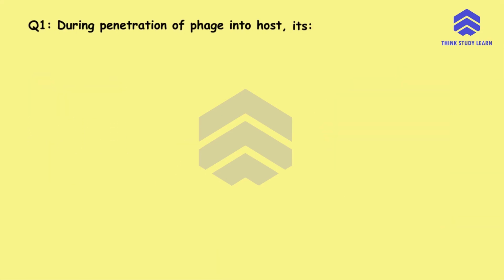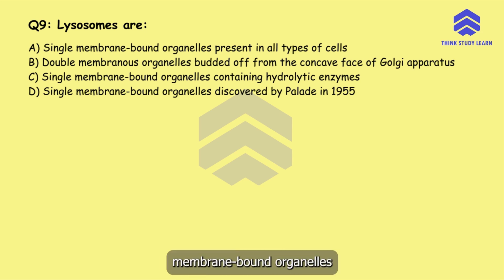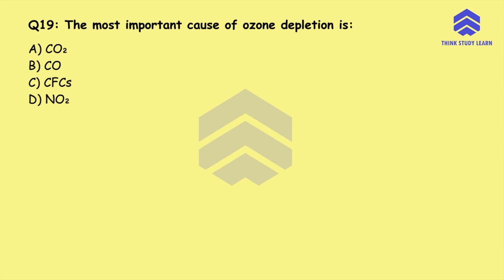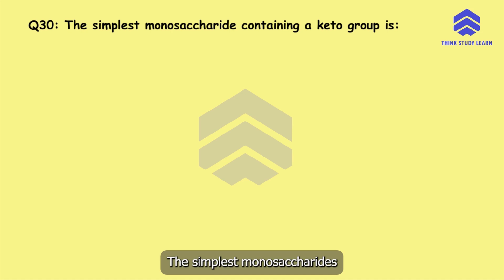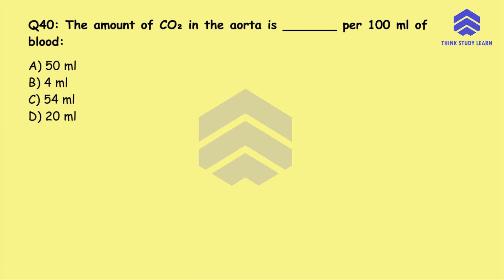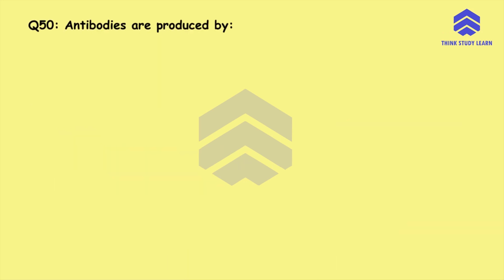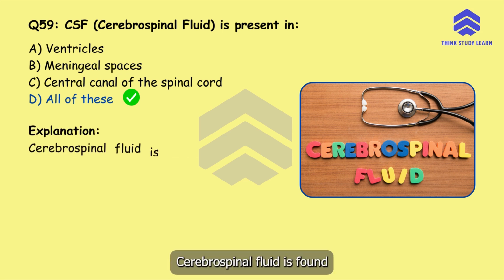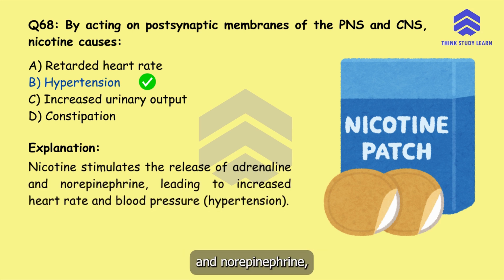MDCAT/NUMS Biology | Real Past Paper MCQs SOLVED (Practice Video 3)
Welcome to Biology Past Paper - Practice Video 3 – your essential guide to mastering the Biology section of the MDCAT and NUMS entry tests!

In this foundational session, we dive into critical Biology MCQs directly from past papers. We'll break down complex biological concepts, analyze challenging questions, and equip you with the strategic thinking needed to confidently tackle the exam. This video is perfect for starting your preparation strong or reinforcing your understanding of key topics.

Explore the TSL Knowledge Hub 📚 Your central place for notes, diagrams, high-yield facts, and more study materials. We've packed it with everything you need to build a strong foundation.